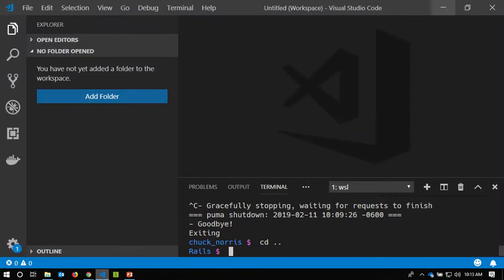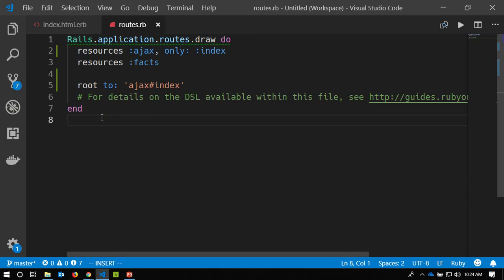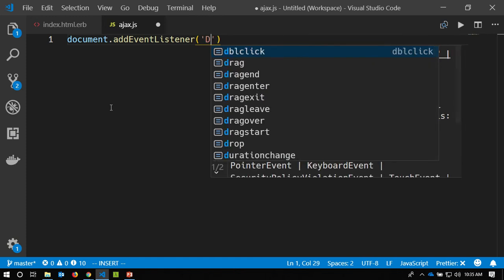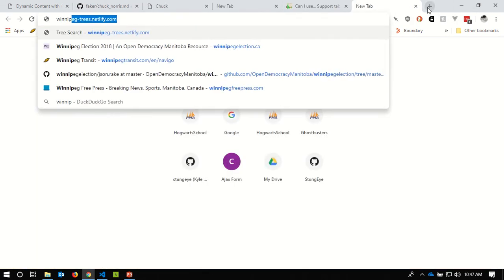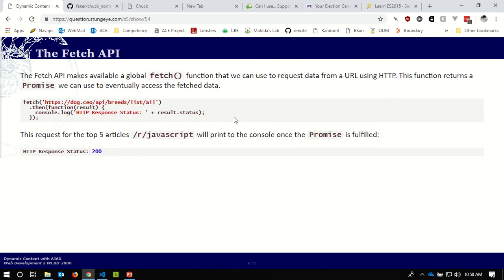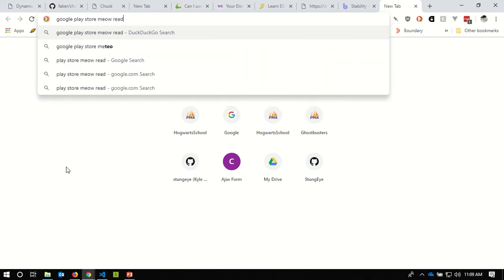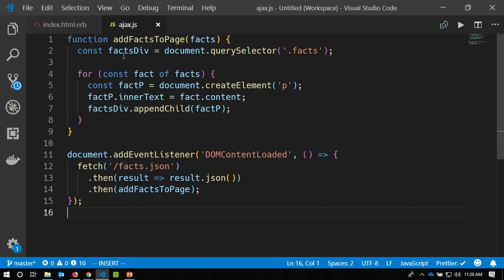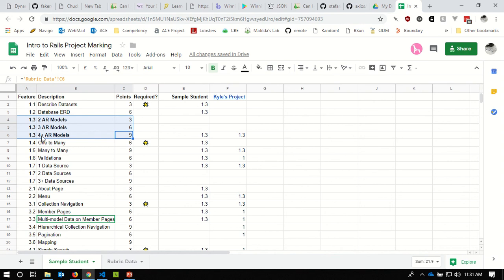Javascript and AJAX with Rails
A demo of using the JS Fetch API to pull data from Rails and display it on a page.